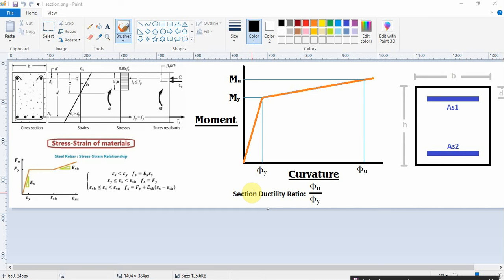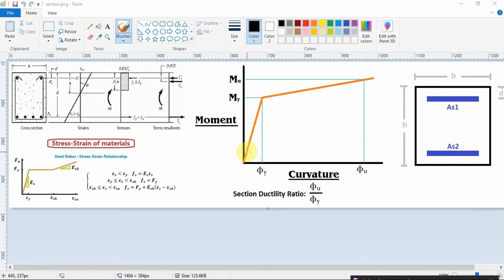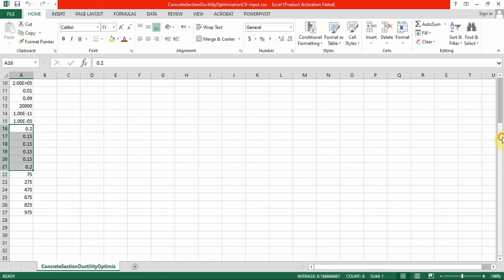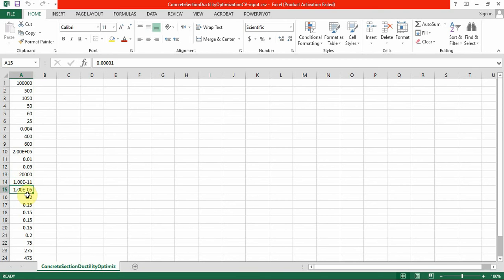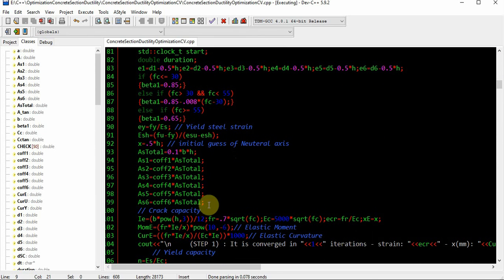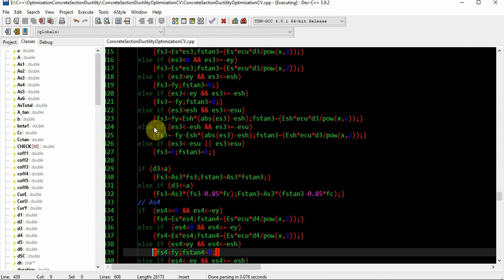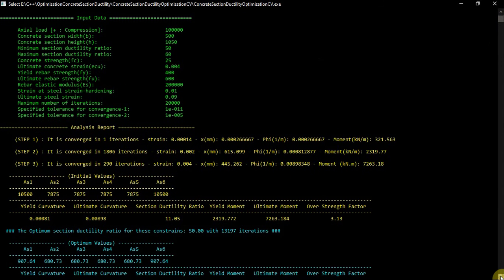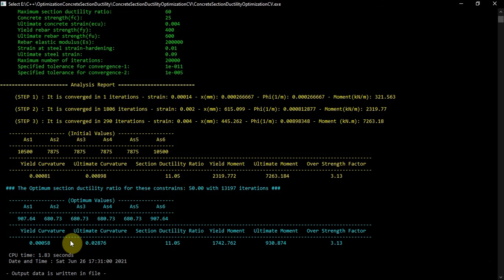Concrete Section Ductility Ratio Optimization with Continuous Variables in C++ programming